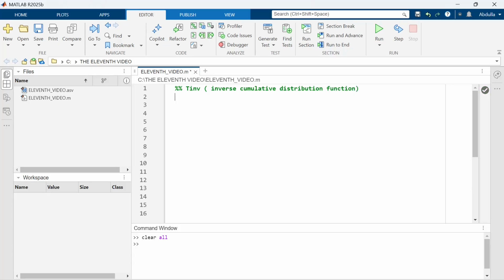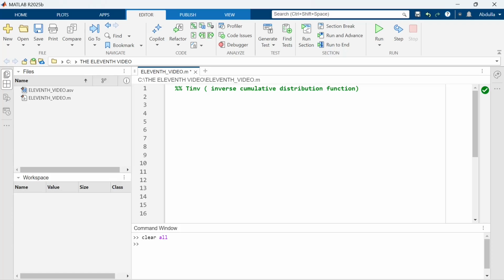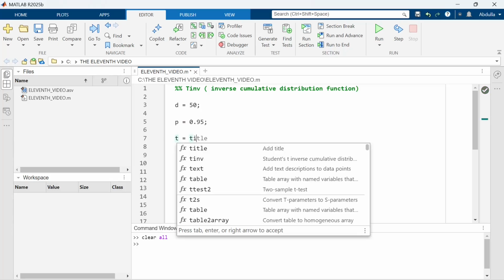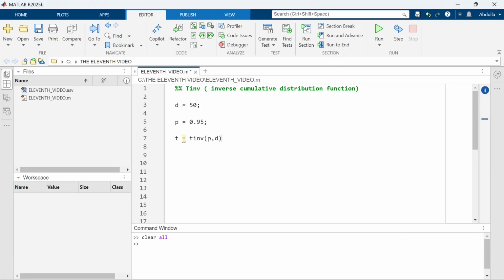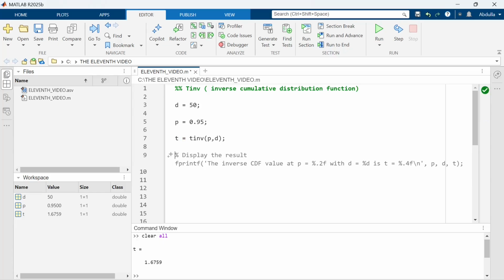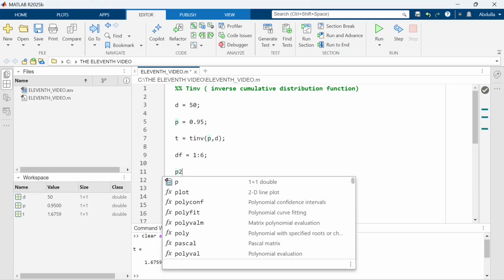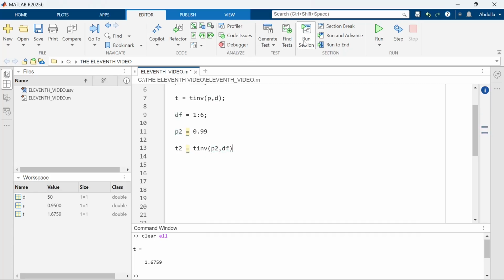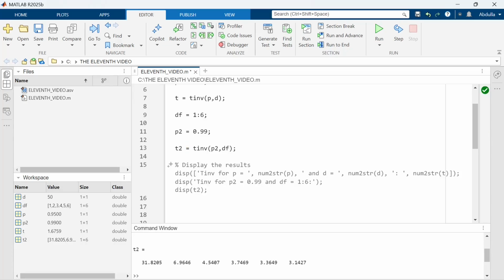How to Use tinv in MATLAB: Calculating T-Scores & Percentiles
In this video, we break down MATLAB’s tinv function, also known as the Student’s t inverse cumulative distribution function. You’ll learn how to compute percentile values of the t-distribution quickly and accurately—without relying on tables or manual calculations.

The Concept
What the Student’s t inverse distribution represents and how tinv converts a probability value into a corresponding t-statistic.

Inputs to tinv

How tinv depends on two key inputs:
Probability value  p
Degrees of freedom d

Single-Value Example
How to compute the 95th percentile of the Student’s t distribution for a given number of degrees of freedom, a common exam-style question.

Vectorized Degrees of Freedom
How MATLAB handles multiple degrees of freedom at once by returning a vector of t-values when d is a range.